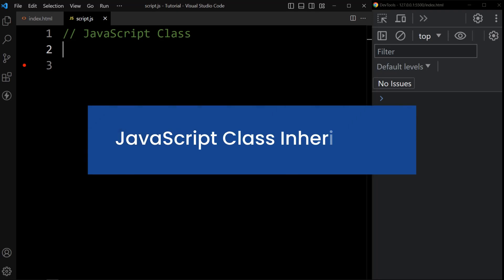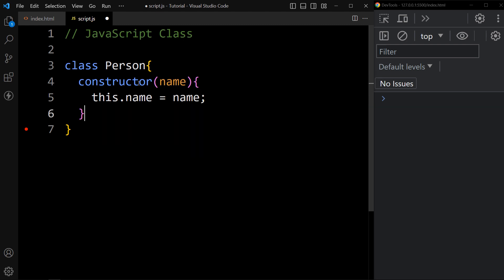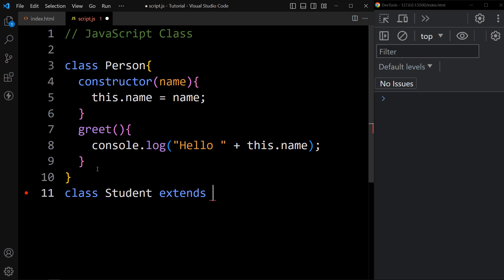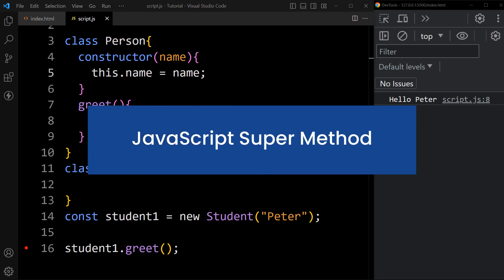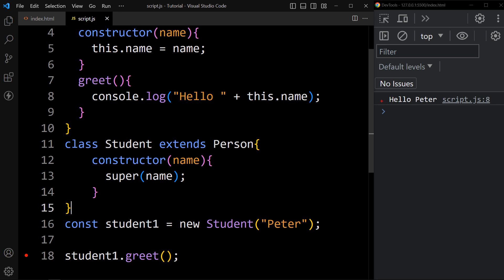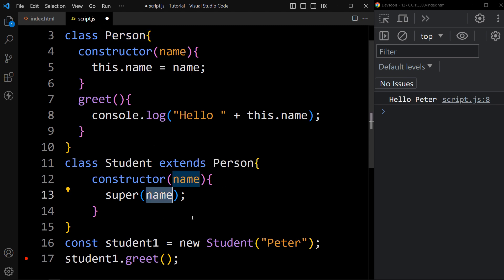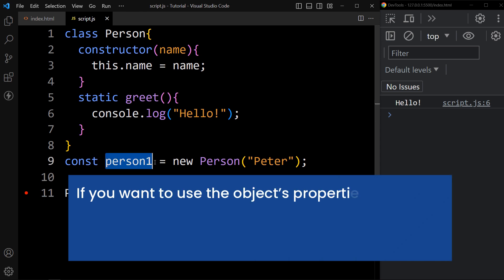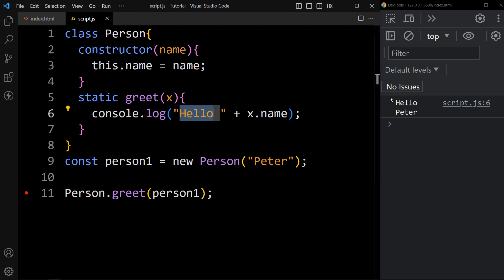JavaScript Class Inheritance | Static And Private Methods In JavaScript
Learn JavaScript Class Inheritance | Super Method In JavaScript | Static And Private Methods In JavaScript Tutorial for beginners

In this tutorial we will learn about JavaScript class Inheritance, Extends keyword in JavaScript, Super Method in JavaScript. What is static method in JavaScript and What is private method in JavaScript. We will learn these JavaScript class concepts with examples and explanations.

JavaScript class Inheritance allows you to create new class on the basis of already existing class. Using class inheritance, a class can inherit all the methods and properties of another class.

timestamp:

00:00 JavaScript Class Inheritance
03:08 Super Method in JavaScript
04:42 Method Overriding in JavaScript
06:42 JavaScript Static Methods
09:47 JavaScript Private Methods
14:13 Private Static Method In JavaScript